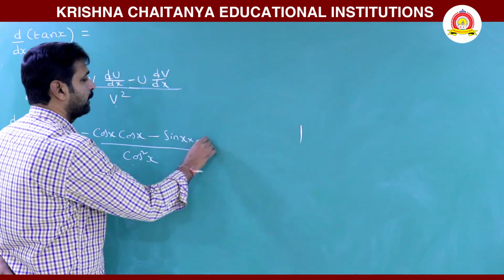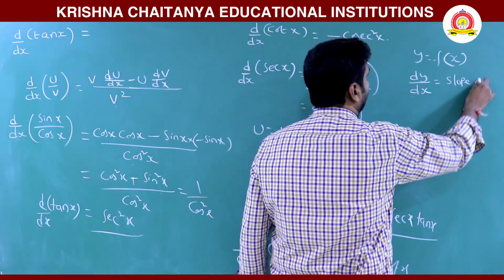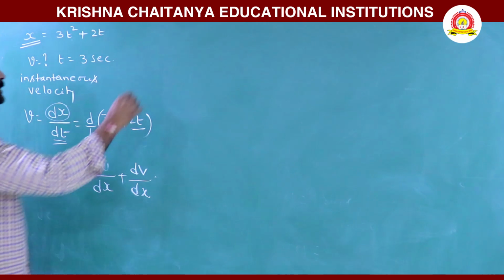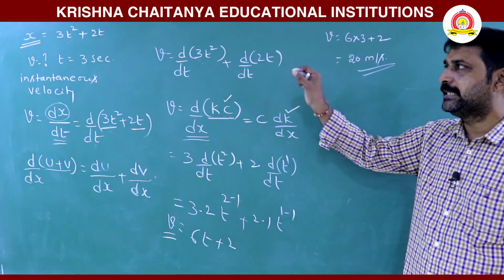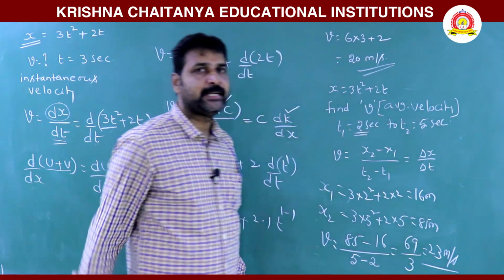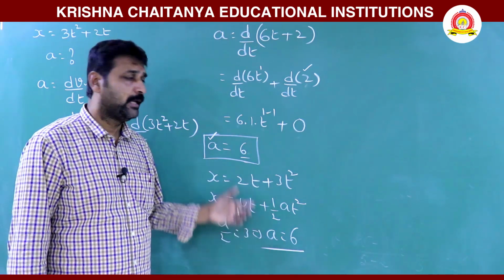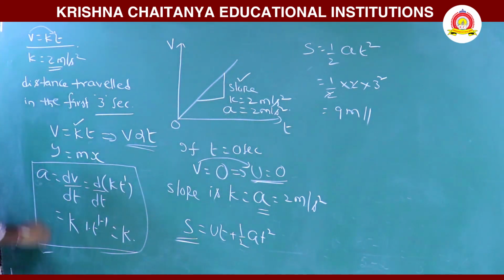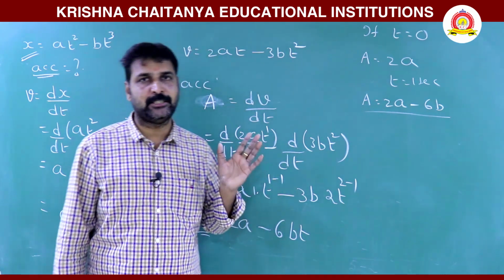PHYSICS || DIFFERENTIATION || KCJC